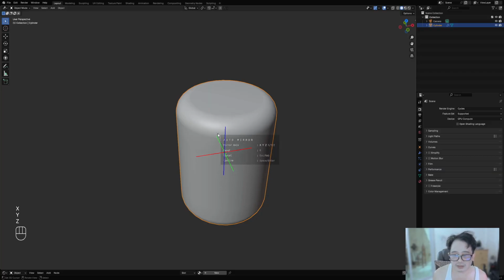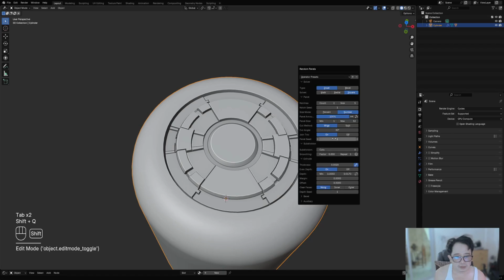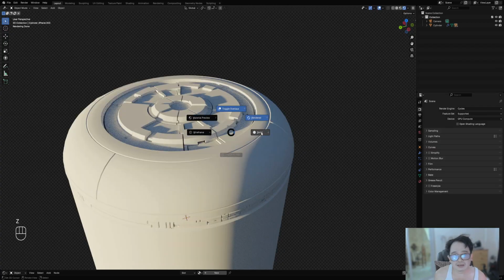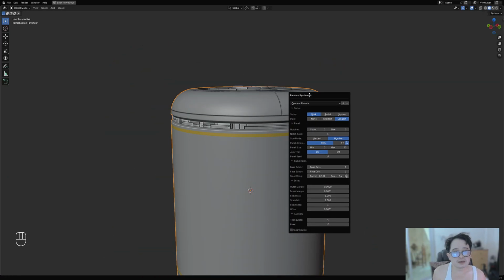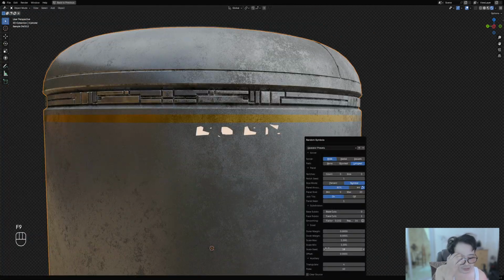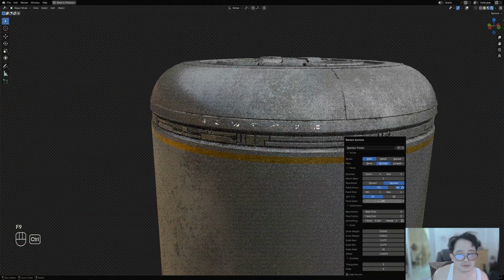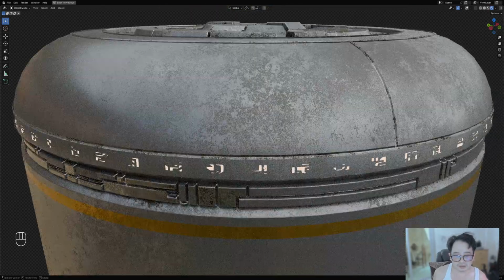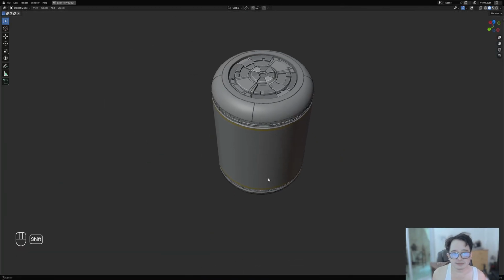Random Symbols A New Operator For Random Flow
In this video, I will demonstrate the new and upcoming feature for Random Flow which is the Random Symbols operator. Random Flow is an advanced greeble generator add-on in Blender.